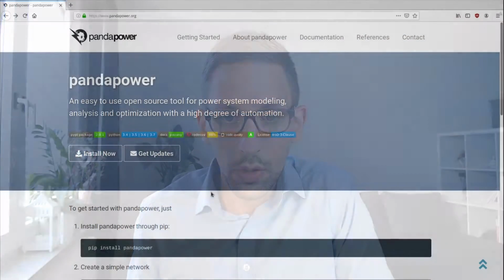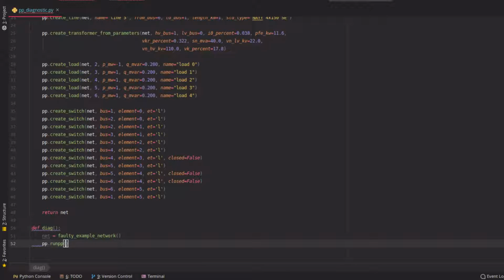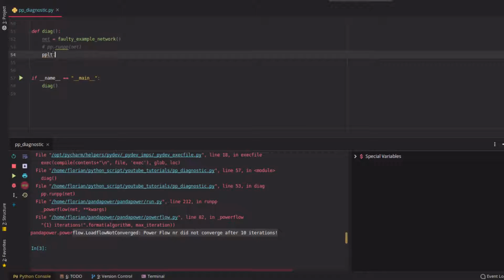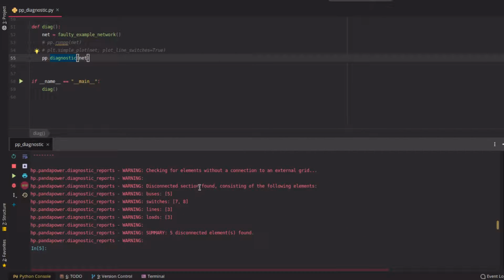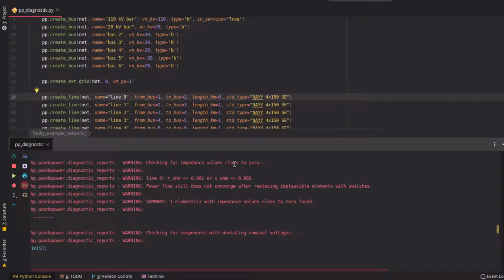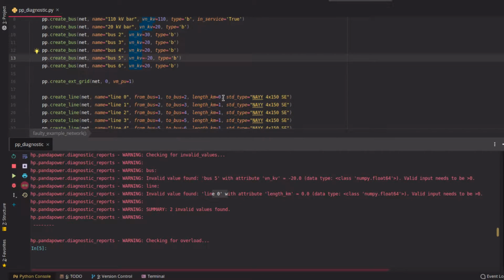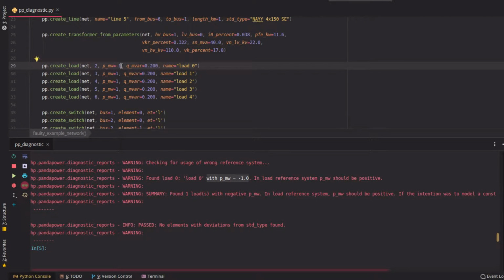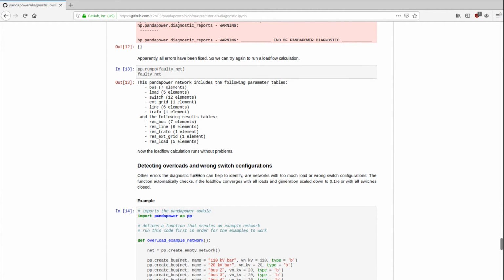pandapower - Diagnostic Tool